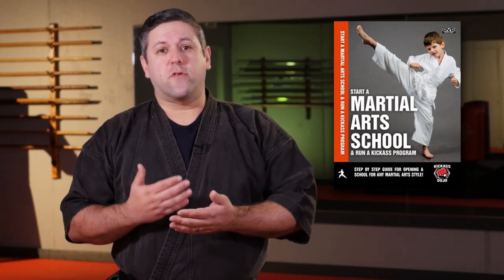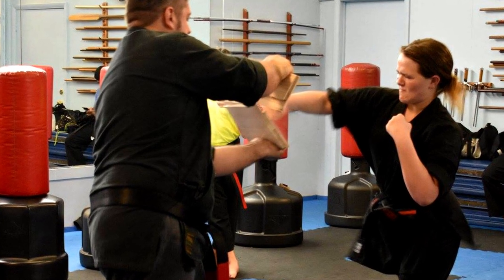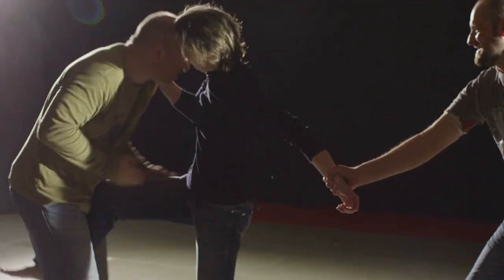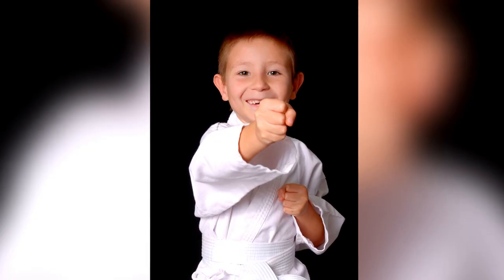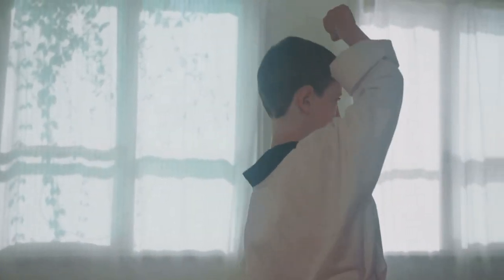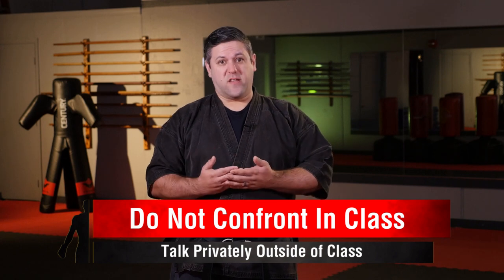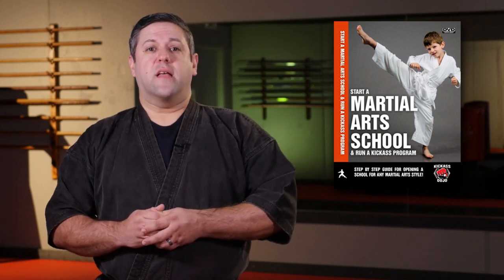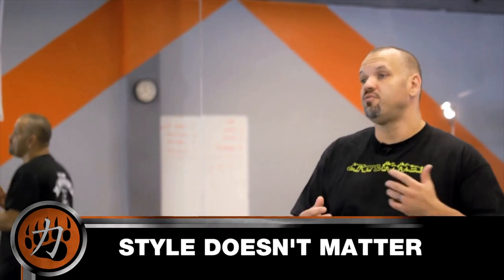Teaching Martial Arts | ART OF ONE DOJO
Book: The Martial Arts Teacher:

Teaching the Martial Arts requires more than simply having a black belt. There is a lot of responsibility and preparation that goes into teaching a class, as well as an ability to relate to your students.

In this video we take a look at some of the things to keep in mind when teaching the martial arts.

Original Photography Provided by:
Holly Pereira - A Captured Thought (Children's Testing Photos)